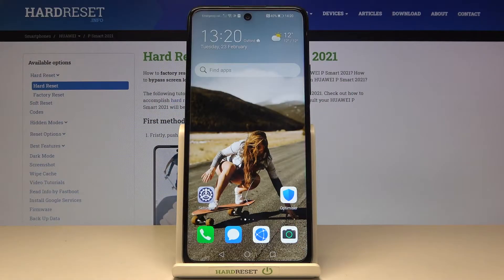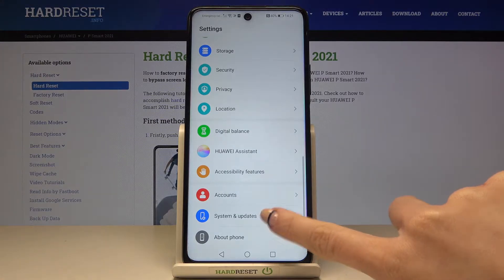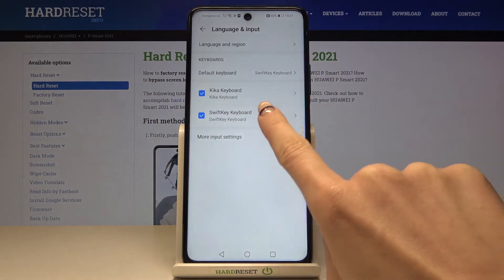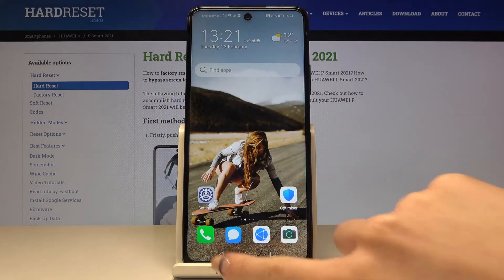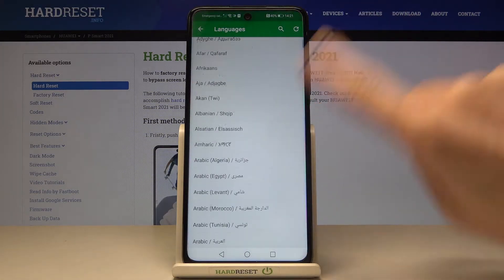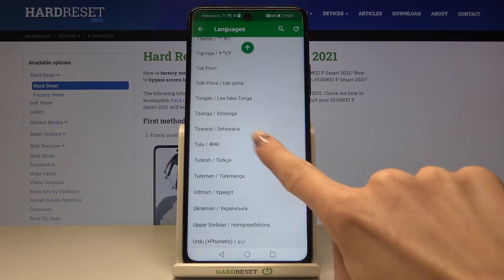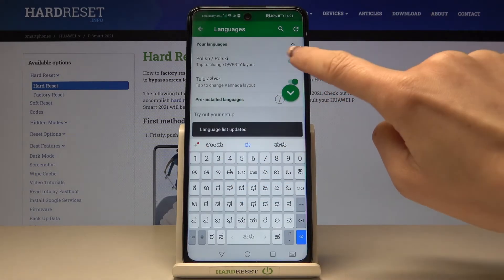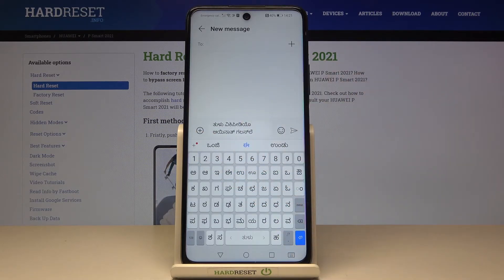How to Set Up Keyboard Language in HUAWEI P Smart 2021 NFC - Change Keyboard Dictionary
Do you want to switch the keyboard language in HUAWEI P Smart 2021 NFC? Are you looking for a solution to verify the keyboard language list in HUAWEI P Smart 2021 NFC? Come along with the uploaded tutorial, where we explain to you how to change keyboard language in HUAWEI P Smart 2021 NFC. If you want to set different keyboard language in your Huawei smartphone, find out the attached instructions and learn how to get access to the keyboard language and set the preferred language in the HUAWEI P Smart 2021 NFC keyboard. Let’s follow the attached instructions and switch the keyboard on your Huawei smartphone successfully. Visit our HardReset.info YT channel and discover many useful tutorials for HUAWEI P Smart 2021 NFC.

How to change keyboard language in HUAWEI P Smart 2021 NFC? How to set up keyboard language in HUAWEI P Smart 2021 NFC? How to switch keyboard language in HUAWEI P Smart 2021 NFC? How to manage keyboard settings in HUAWEI P Smart 2021 NFC?